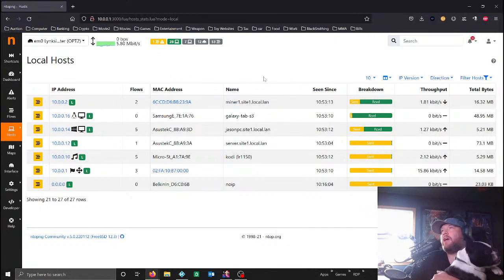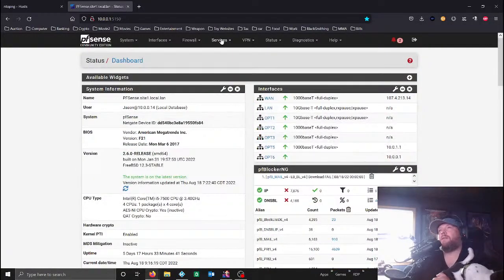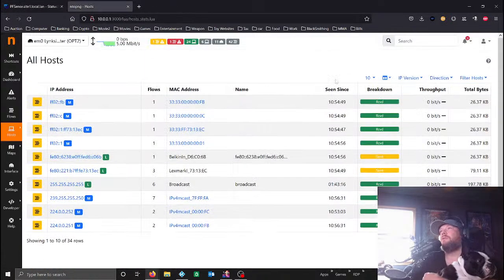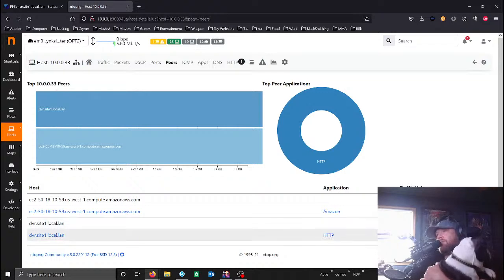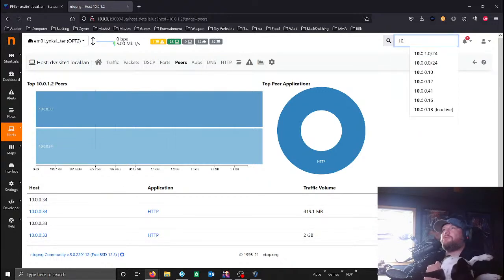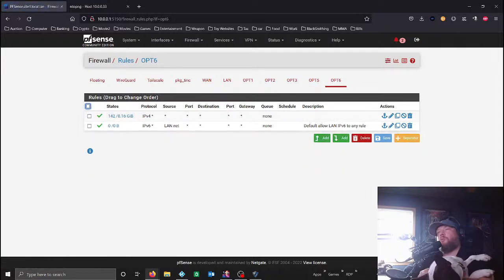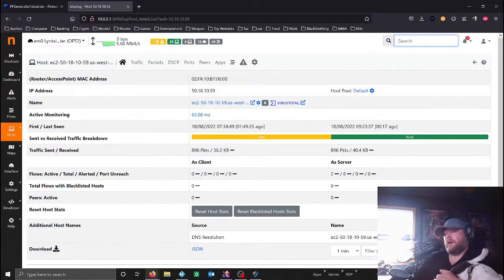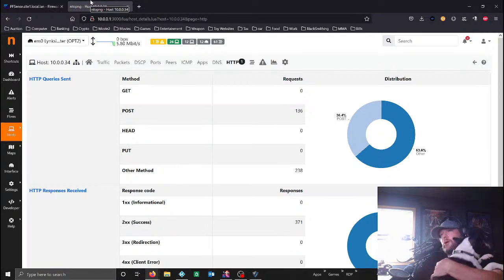Are Your Security Cameras Sending Info To Amazon?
I noticed that my cameras were going out to Amazon, and they should not be.